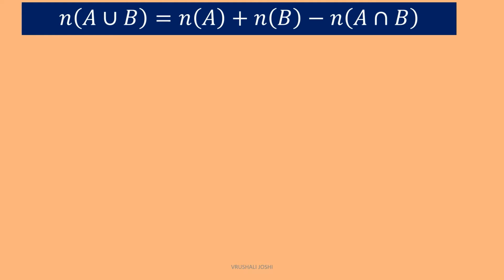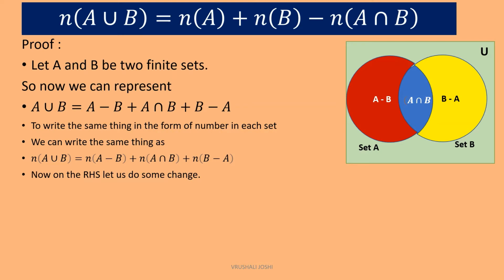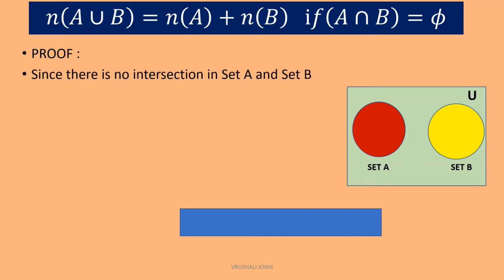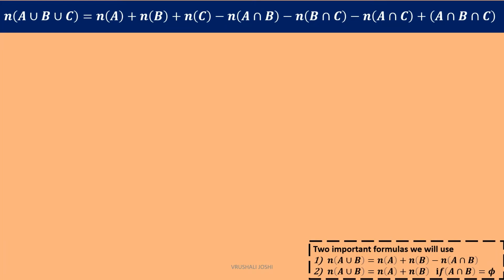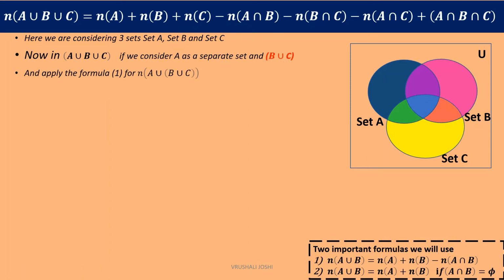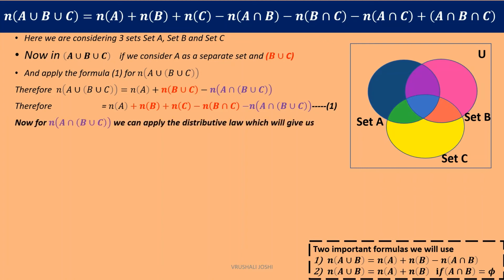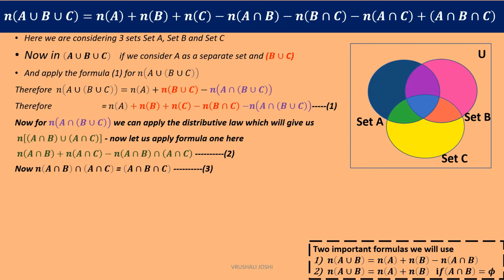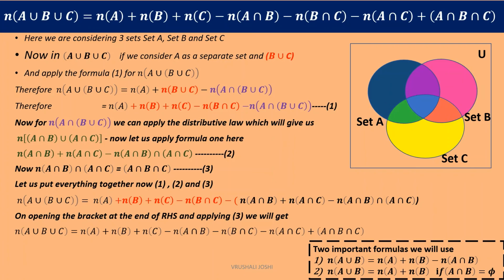SETS PROOFS Grade 11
Explanation of three proofs from 1st lesson of Math CBSE grade 11
To understand the proofs well write them yourself after watching the explanation.